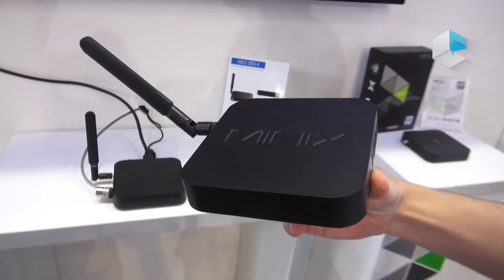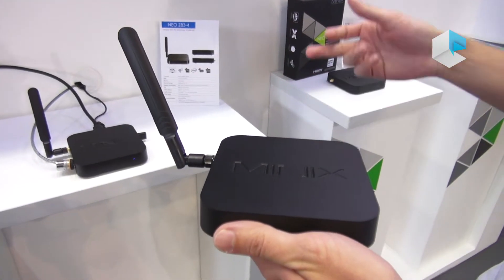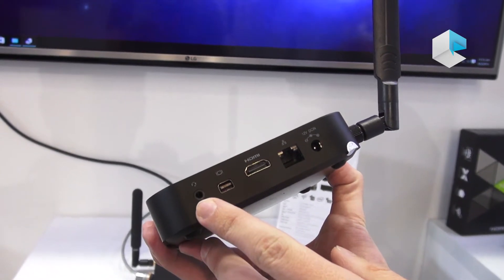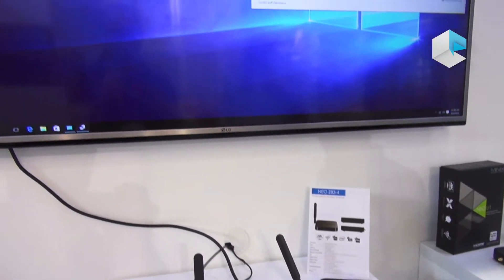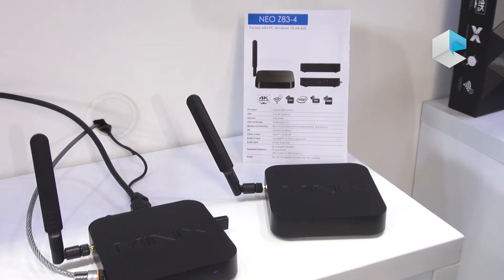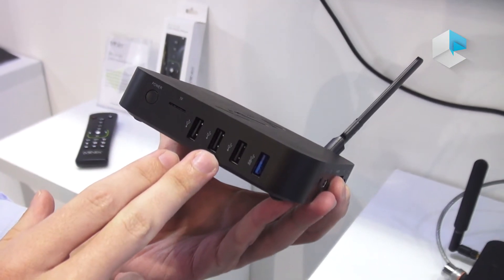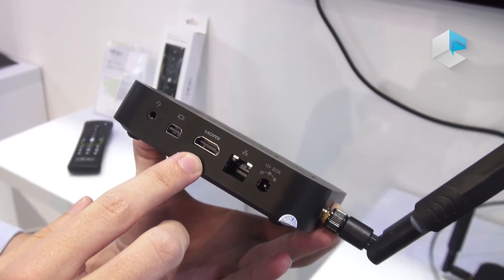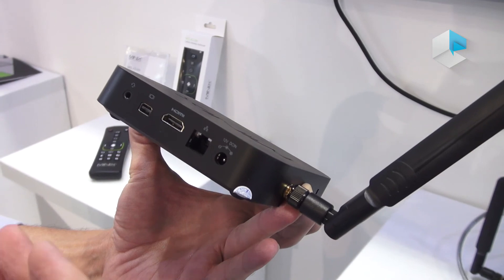Minix Neo Z83-4